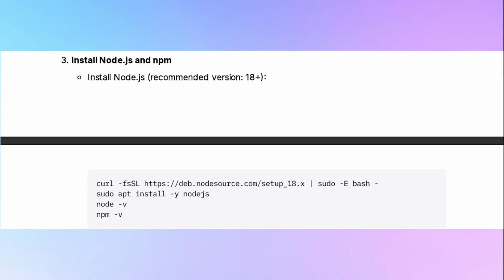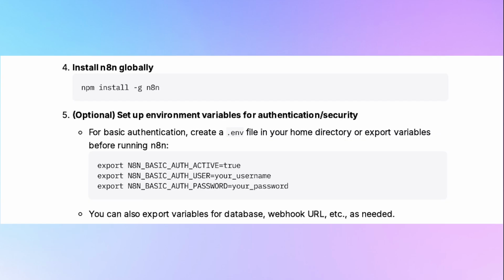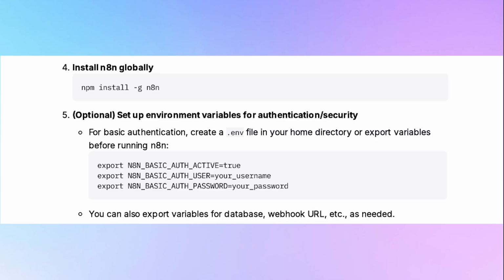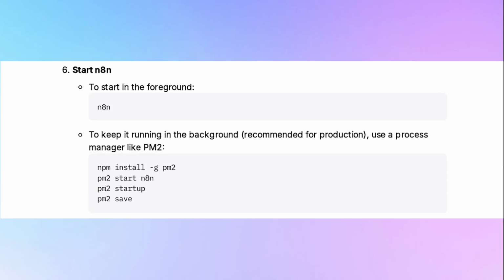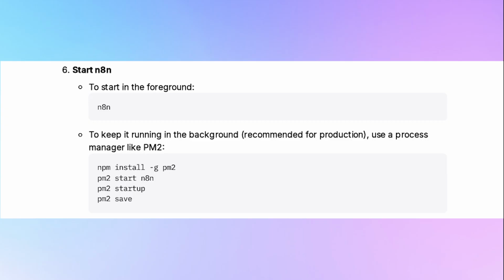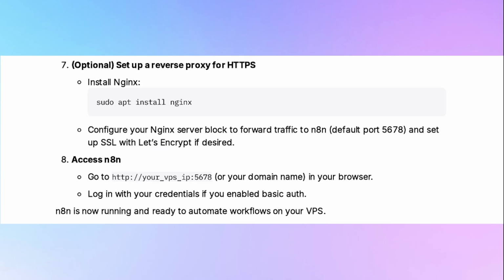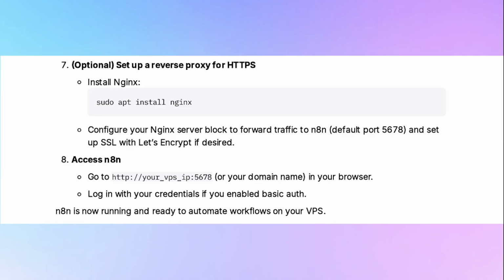How to Install N8N On VPS (Best Method)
How to Install N8N On VPS (Best Method) Learn how to install N8N on VPS step by step. This tutorial covers setting up n8n on a virtual private server, configuring it properly, and getting your automation workflows running smoothly on the cloud. Perfect for beginners who want to self-host and manage n8n VPS installation for automation projects.